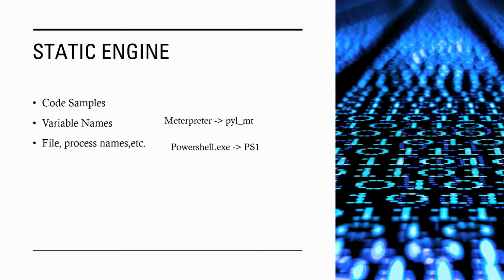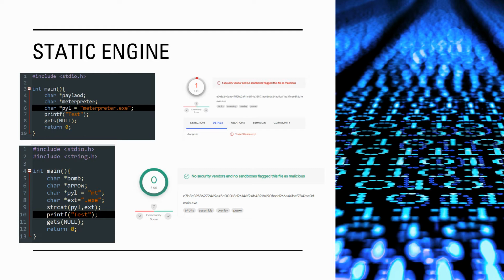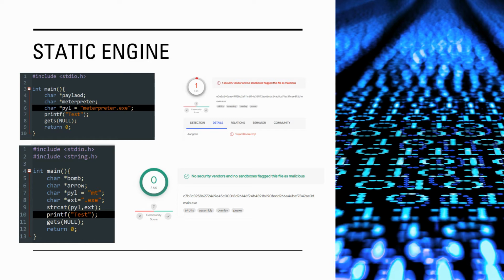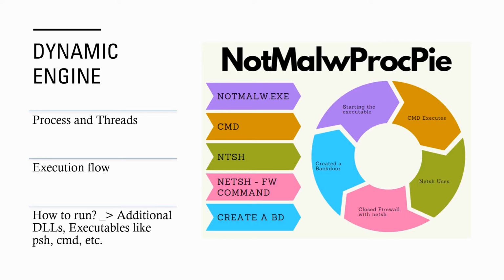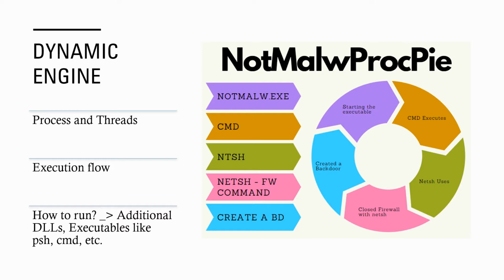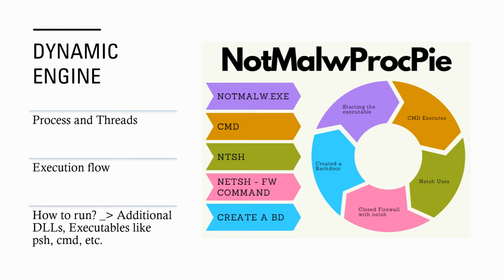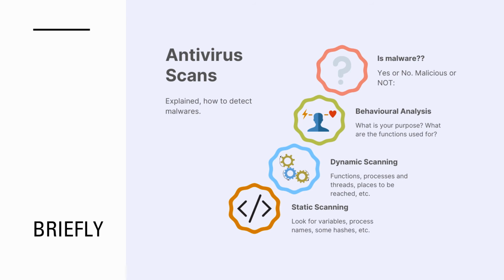AV Engines - RT Explained